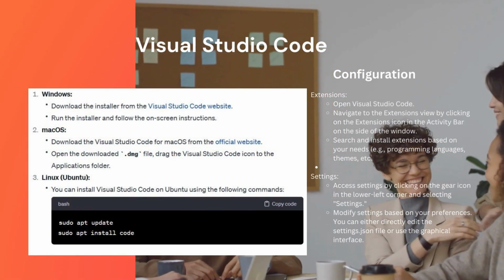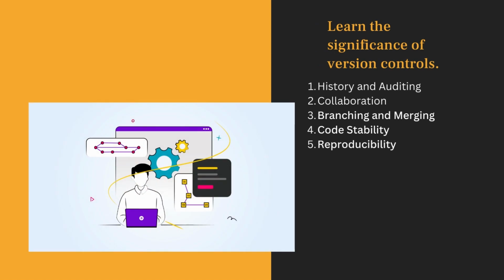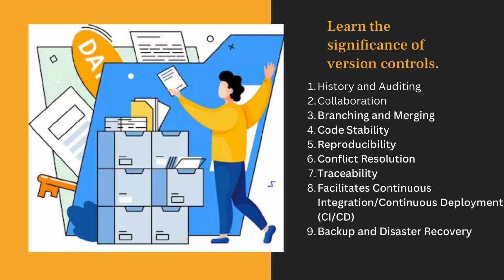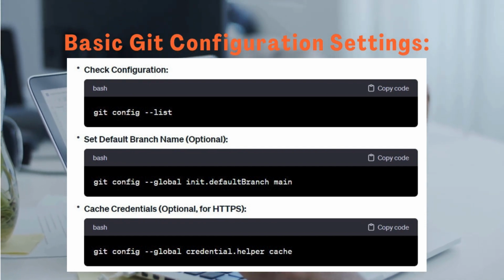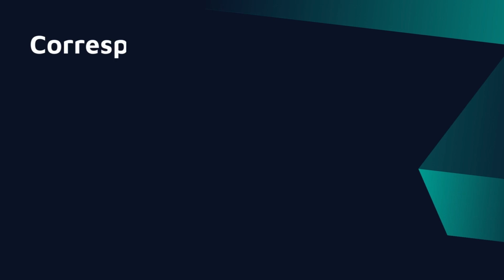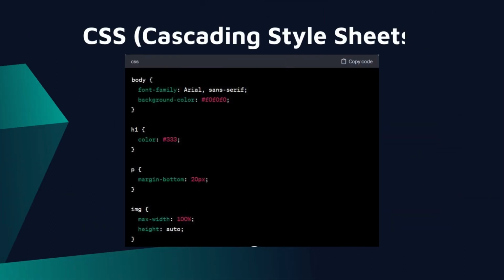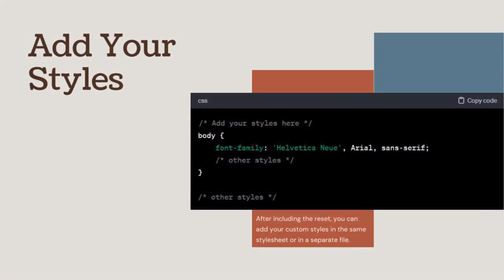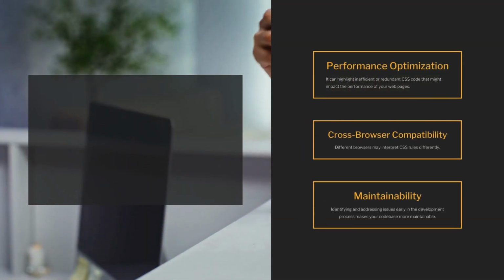Galicia_AprilJane_CourseProject_ITE6200 Made with Clipchamp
ITE6200_Made with Clipchamp